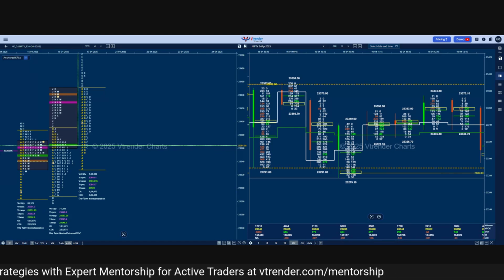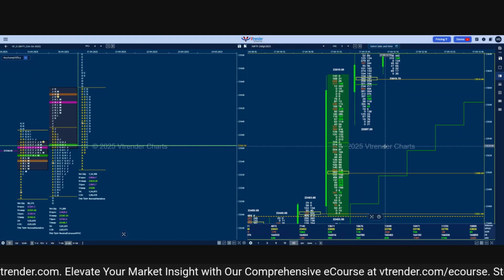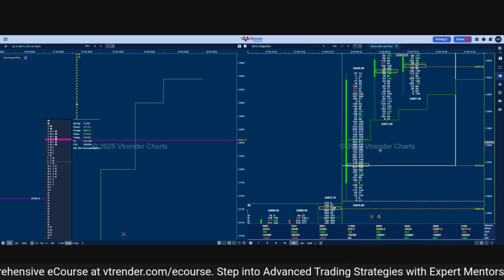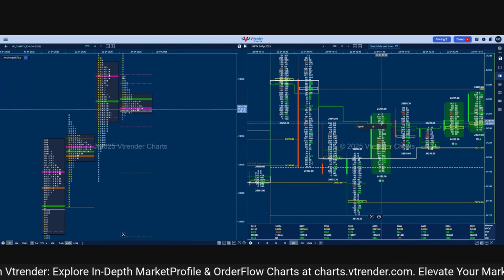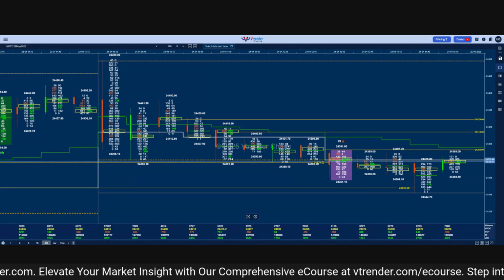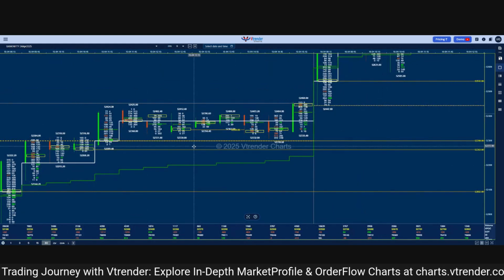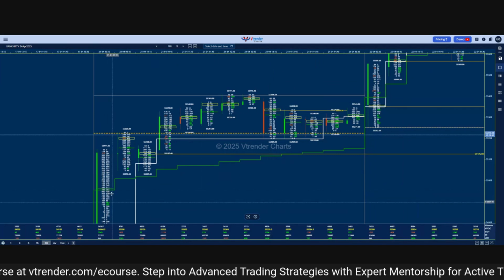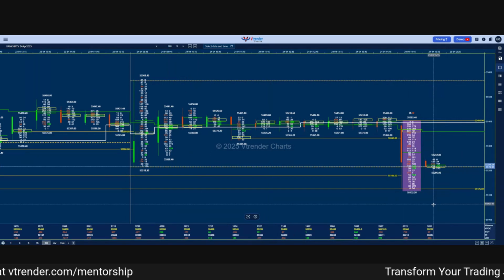FA Concepts & IB30/IS30 Setups: Two Powerful Tools for Derivatives Traders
Reignite your trading strategy with two game-changing concepts every derivatives trader should know!

In this video, you’ll learn:

What FA (Failed Auction) concepts reveal about market intent and structure.

How to use IB30/IS30 setups to spot trend days and shift risk/reward in your favor.

Real-life chart examples so you can see exactly how to apply these methods in all market conditions.

Practical steps to integrate FA and IB30/IS30 into your daily and weekly preparation—no theory, just actionable playbooks.

Ideal for anyone wanting their chart work and trading plan to be more accurate, consistent, and professional. Watch to the end for instant improvements you can make today!